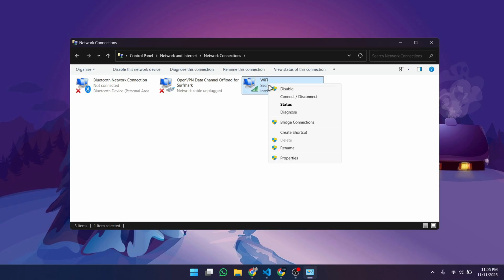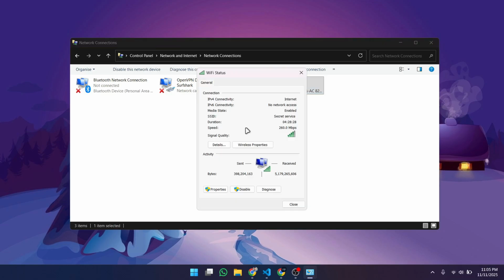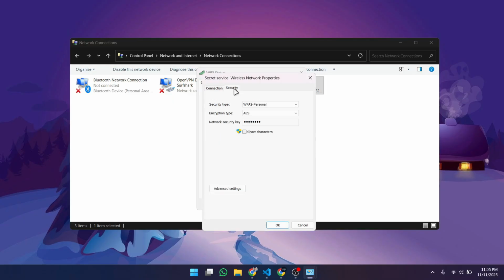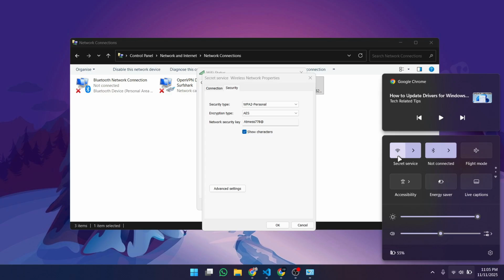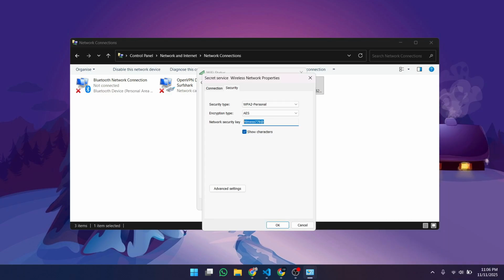How to See Connected Wi-Fi Password on Windows 11/10 (No CMD or Software)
Forgot your Wi-Fi password and need it to connect another device? Don’t worry! In this video, I’ll show you how to view your connected Wi-Fi password on Windows 11 and Windows 10 using only the Control Panel (GUI) — no Command Prompt, no PowerShell, and no third-party software.

You’ll learn step-by-step how to:

Open Network and Sharing Center

Access Wireless Properties

Reveal the Network Security Key (Wi-Fi password) safely

✅ 100% Safe & Free
✅ Easy step-by-step guide with clear visuals